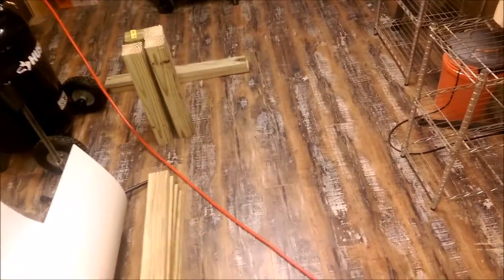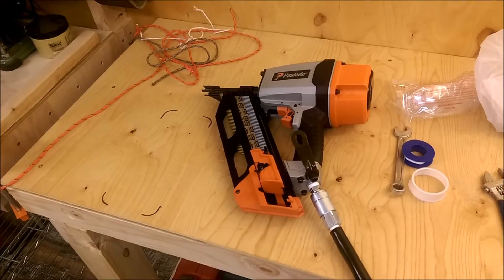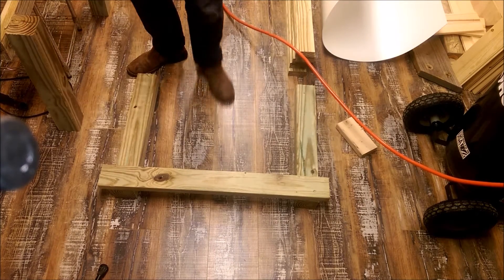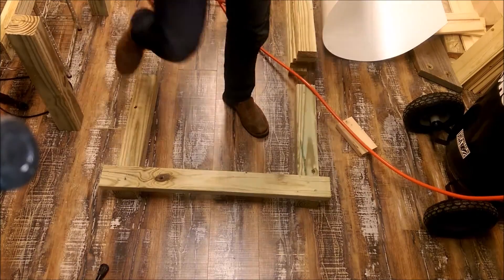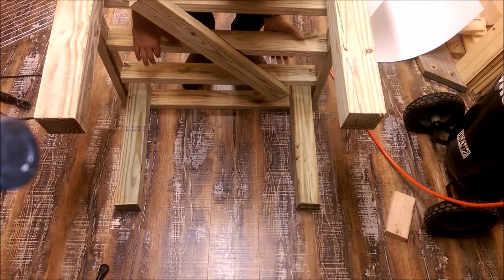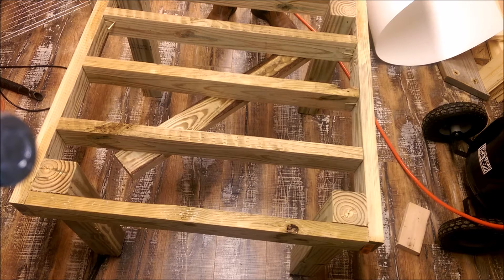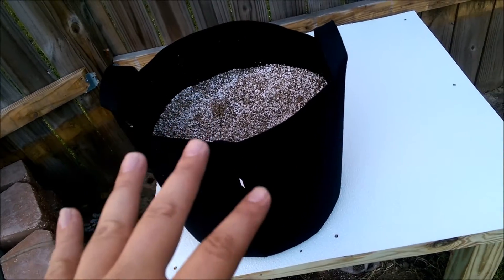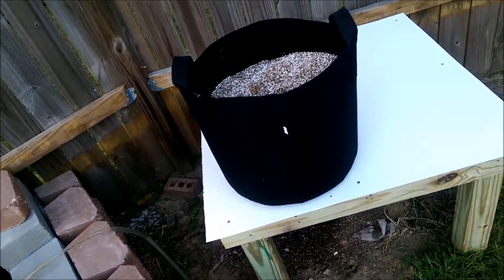Aquaponics Grow Table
Here I construct the grow table for my aquaponics solution.